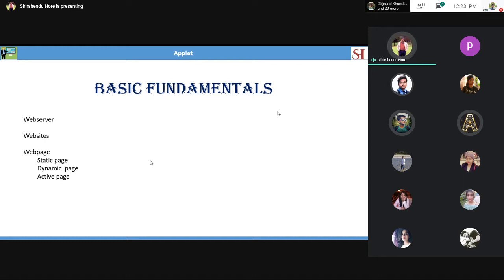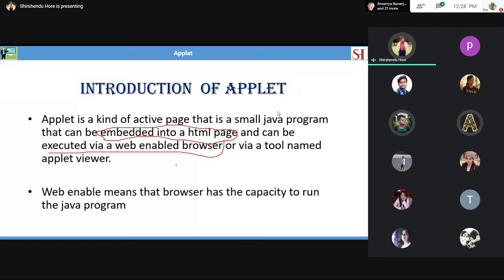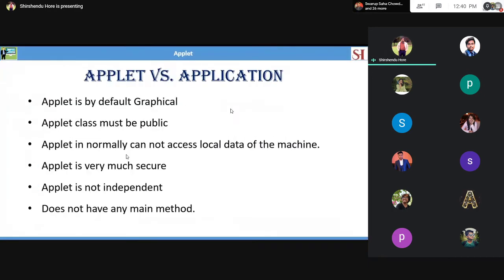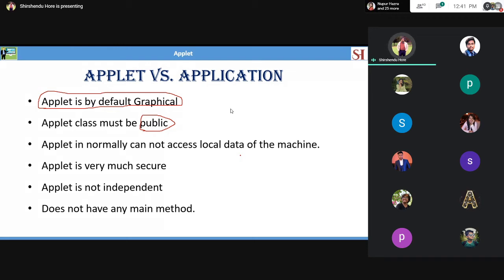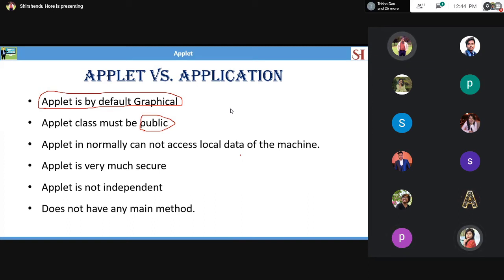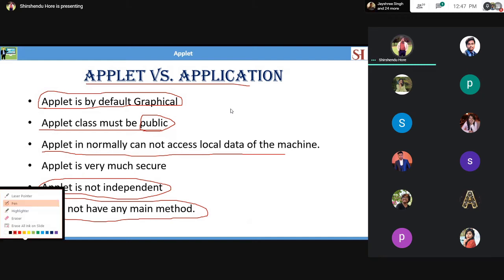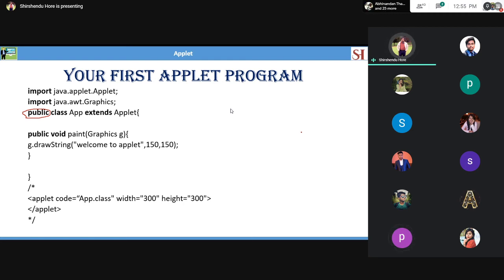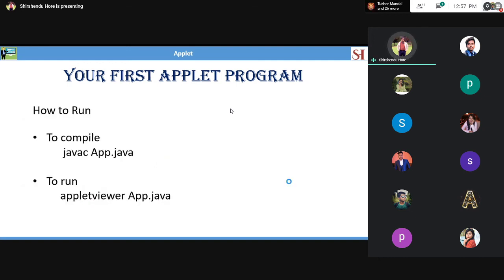Internet Technology (SH)